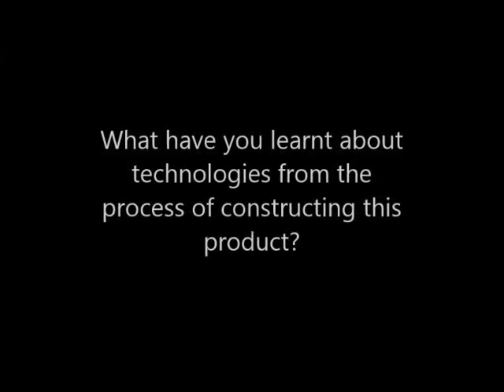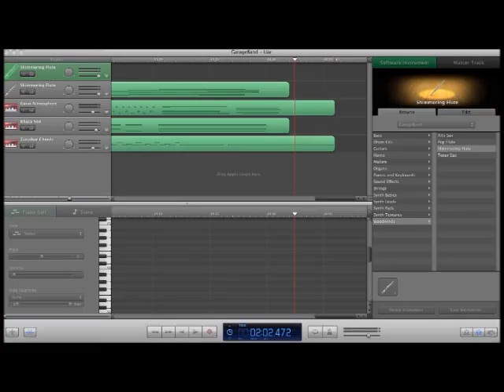Evaluation question 6